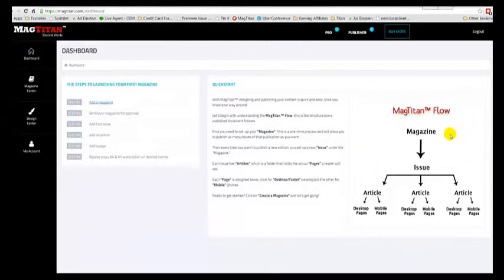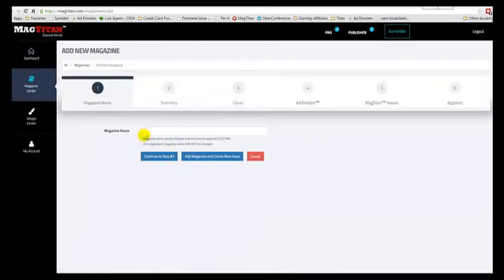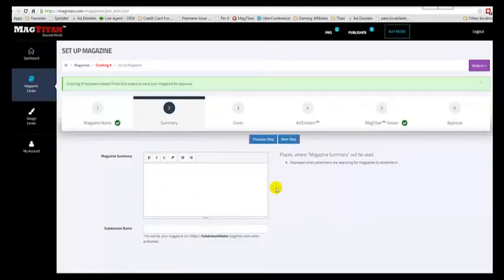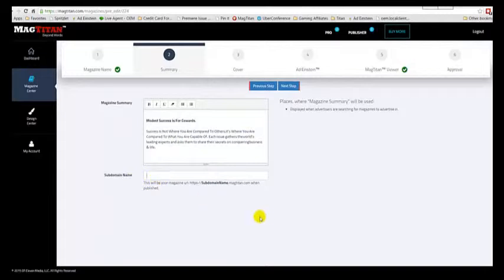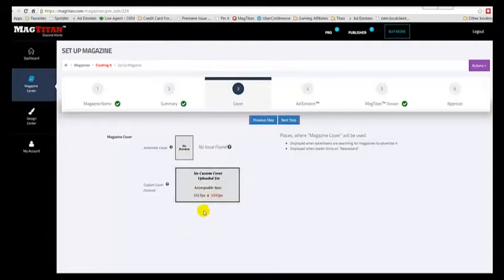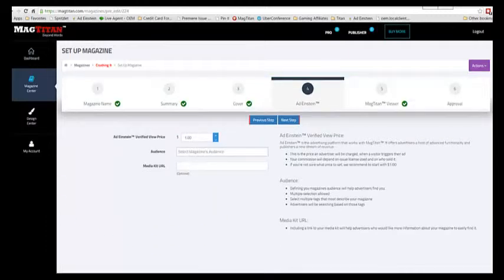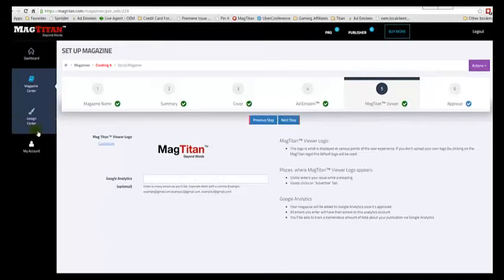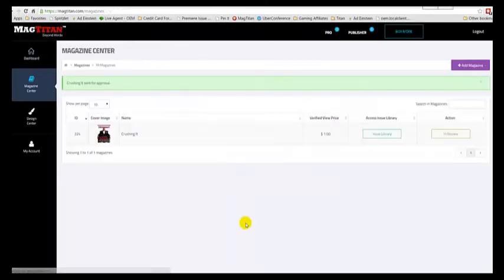MagTitan Magazine Set-up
Step-by-step demonstration of the process to set-up a new magazine within the MagTitan software platform.